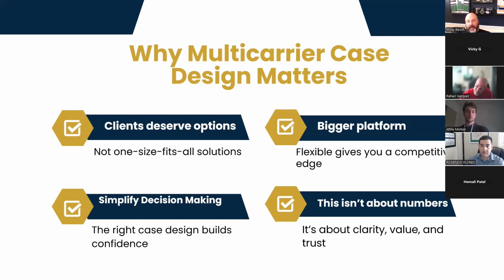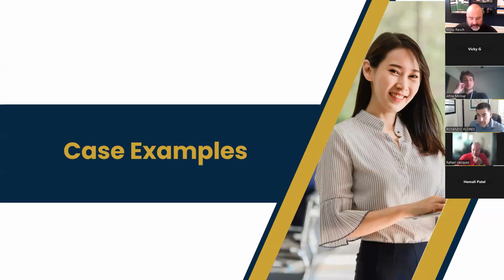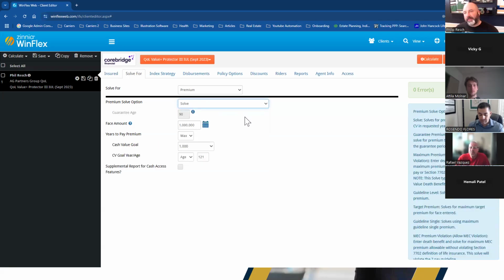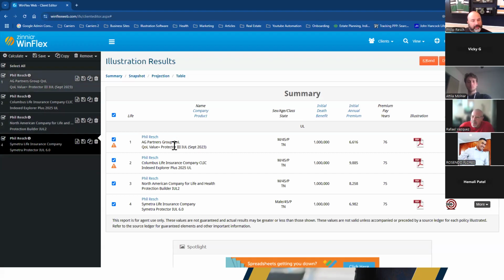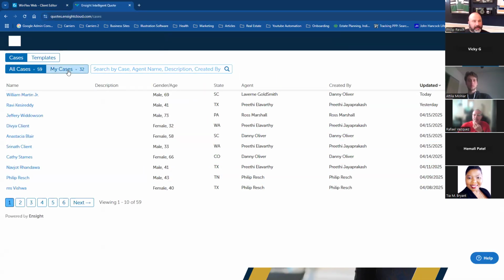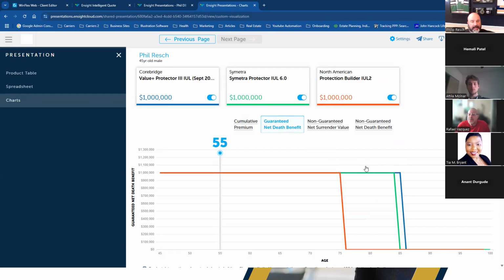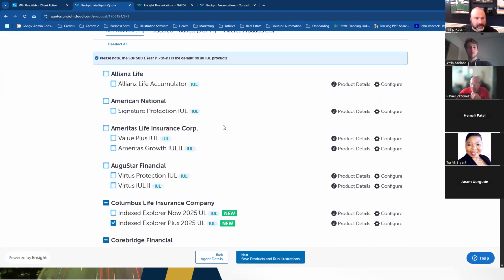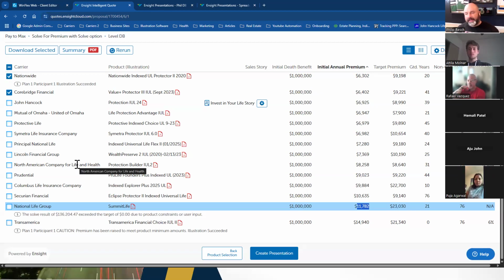How to Illustrate In a Multicarrier Environment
In this video we talk about why it's valuable to have several carriers and also a sample on how to illustrate a DB focused IUL.